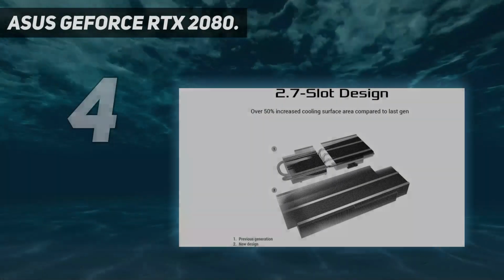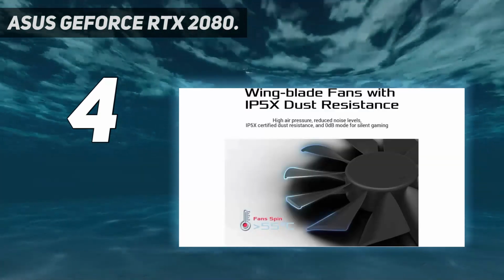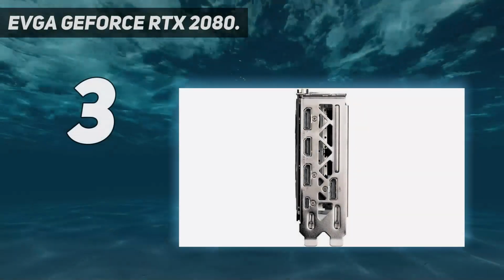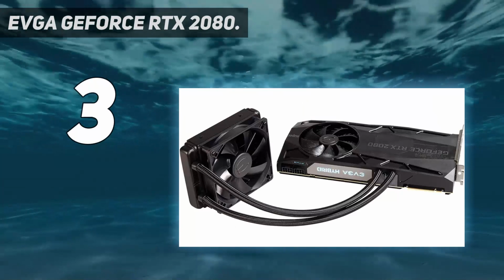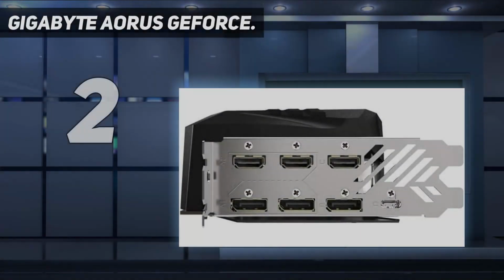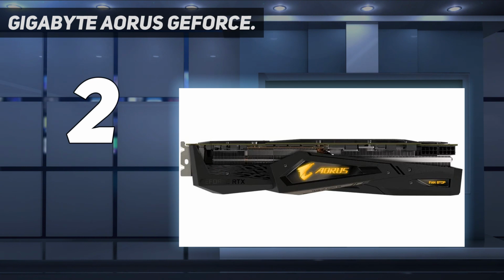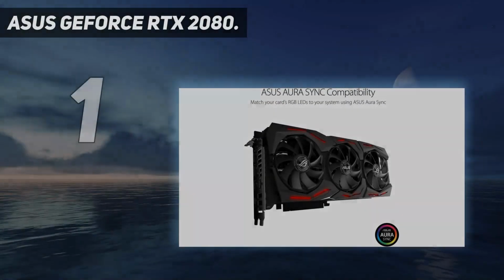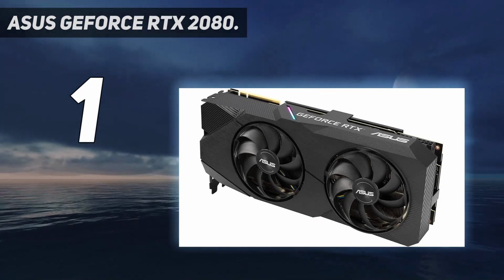5 Best Rtx 2080 Graphics Card in 2023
Here is the Updated Prices of the Best Rtx 2080 Graphics Card in 2023!

Things that we mentioned in this video:
1. ASUS GeForce RTX 2080 - B07VBBDZTN
2. Gigabyte AORUS GeForce - B07J9L3H35
3. EVGA GeForce RTX 2080 - B07VKHNFCX
4. ASUS GeForce RTX 2080 - B07NNVJ8VC
5. MSI Gaming GeForce RTX - B07VDMGYGZ